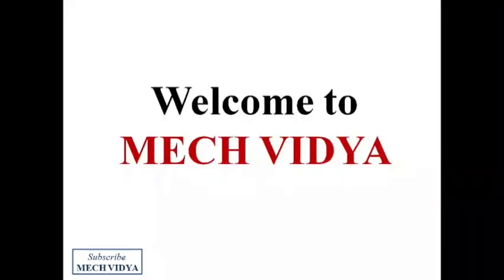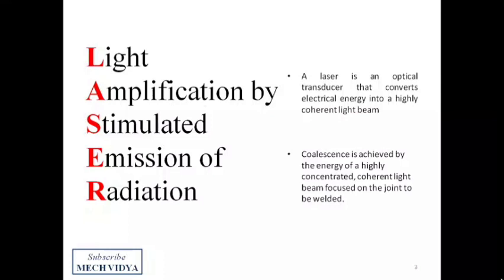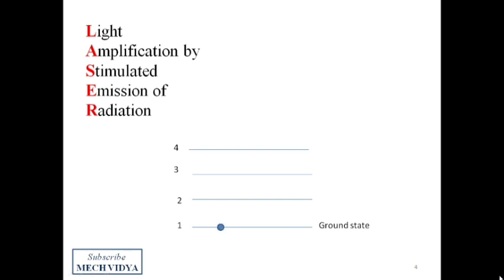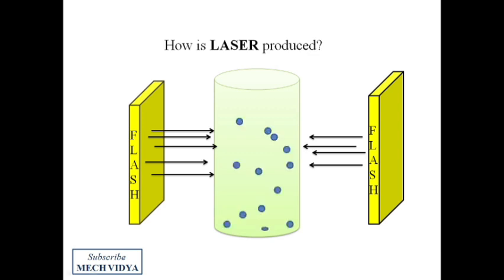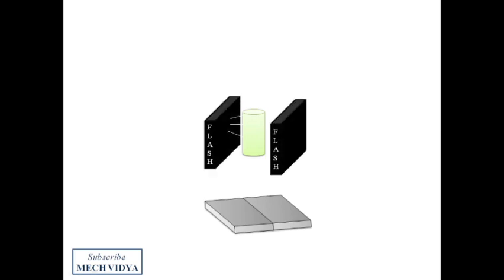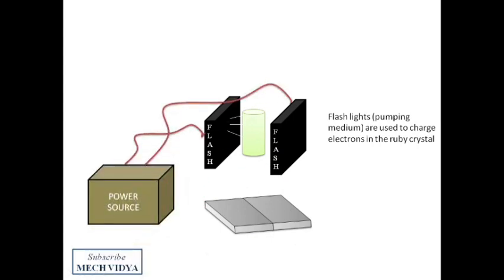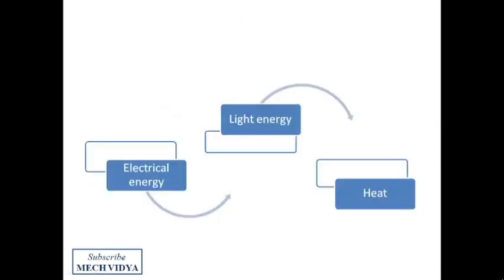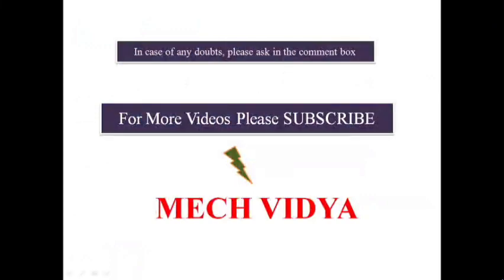Laser Beam Welding [Working Principle With Animation]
This video contains:
1) Physics behind LASER formation
2) Detailed Construction of Laser Beam Welding set up
3) Working Principle of Laser Beam Welding